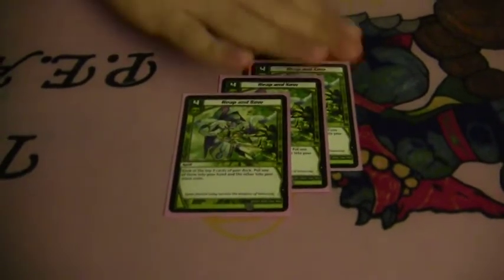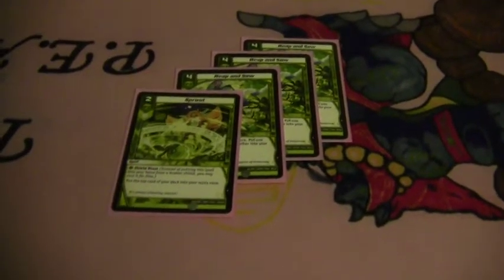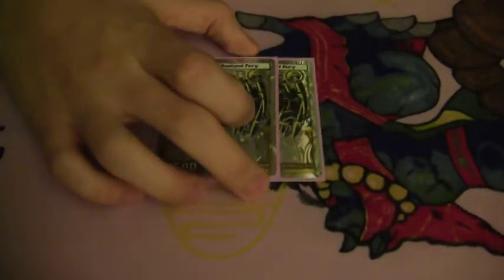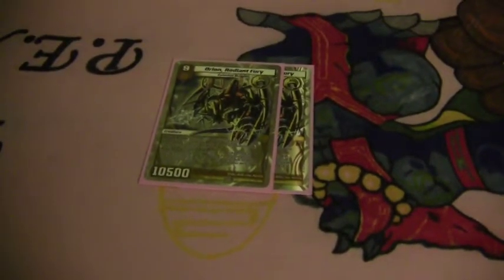Kaijudo - Deck Profile 4-Civ (NLWD) Control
Wooooo! Deck Profiles and stuff. OccupyKaijudo... Enjoy!

Nature(10):
2x Lepidos
2x Gigahorn Charger
1x Sprout
2x Tendril Grasp
3x reap and Sow
Light(14):
3x Sun-Stalk Seed
2x Keeper of Clouds
1x Star Lanturn
2x Keeper of dawn
1x Ra-Vu, Seeker of Lighting
2x Orion
3x Stormspark Blast
Water(9):
3x Seneschal
3x Logos Scan
1x Crystal Memory
1x Milporo
1x Reef-Prince Glu-Uurgle
Darkness(14):
2x Fumes
2x Razorkinder Puppet
1x Specter Claw
1x Skull Shatter
1x Dark Return
1x RazorKinder
3x Bone Blades
3x Terror Pit